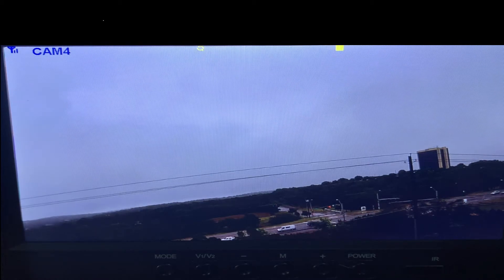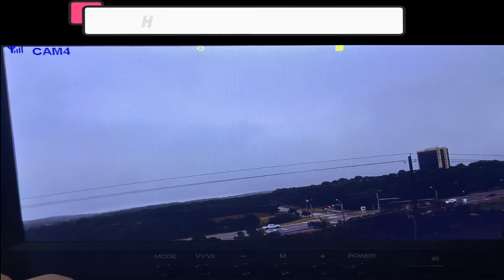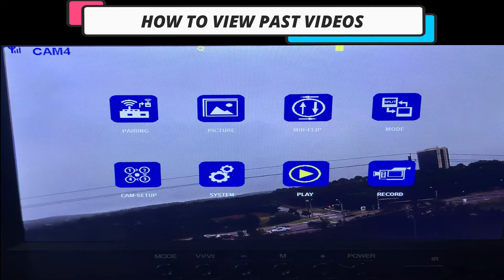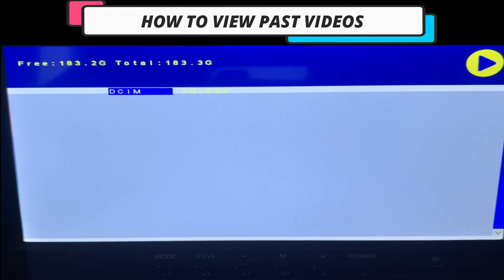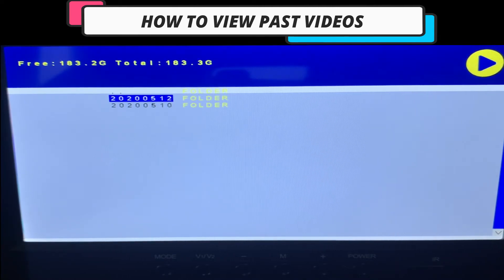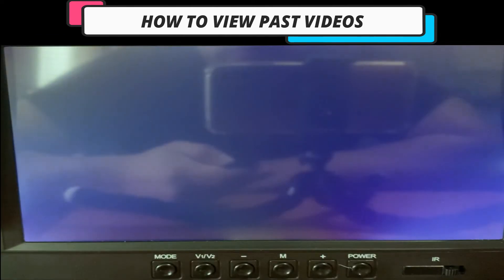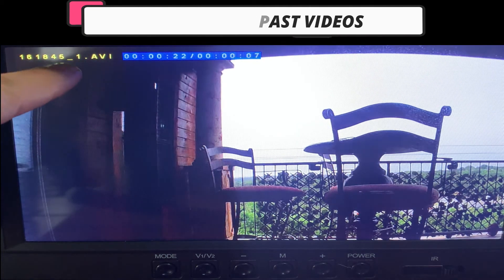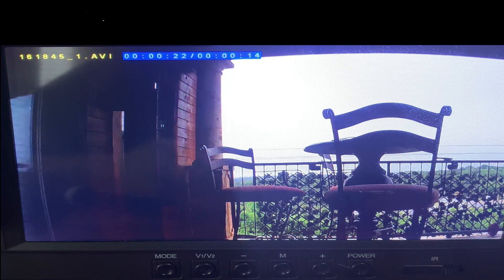HOW TO VIEW PAST RECORDINGS